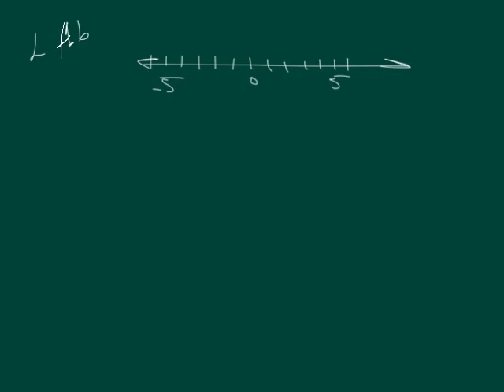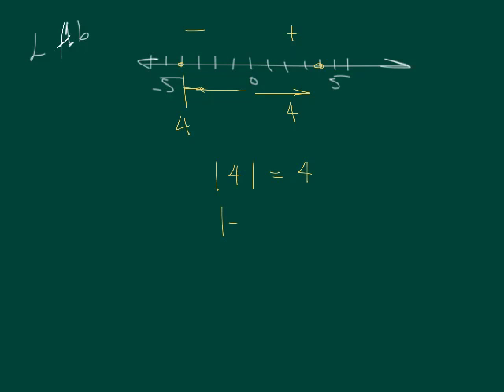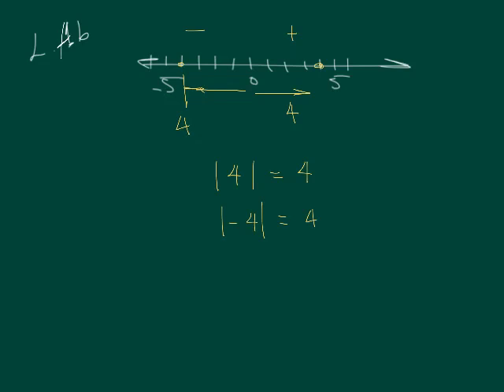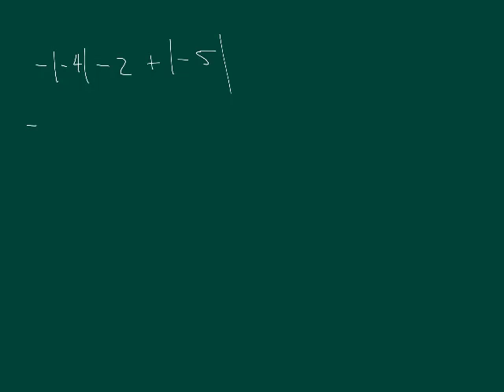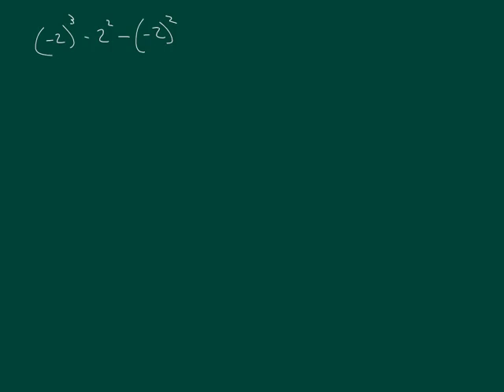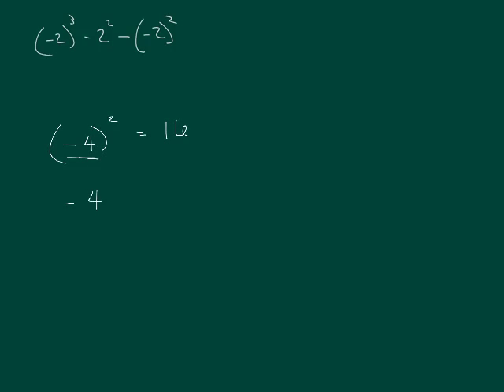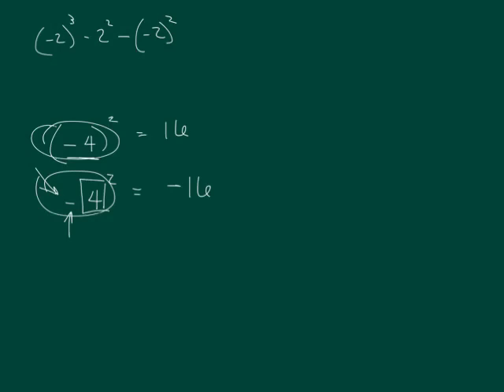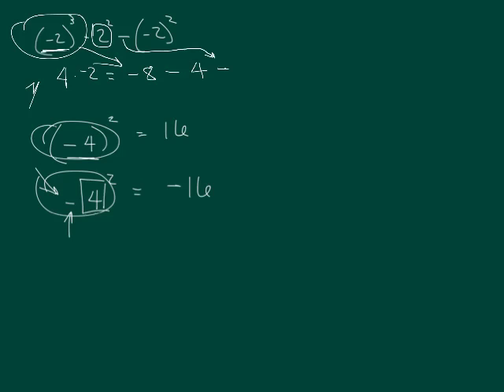L. Ab, algebra 2